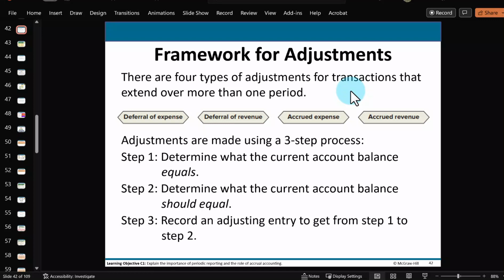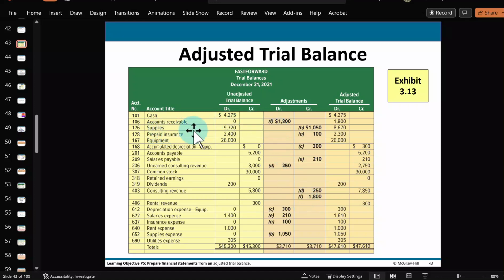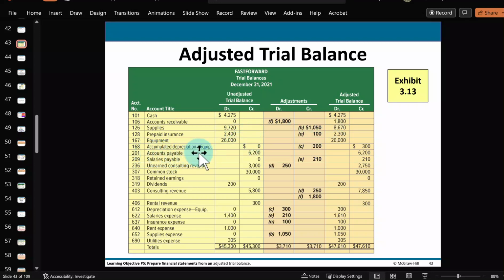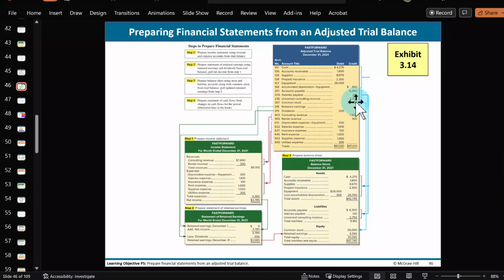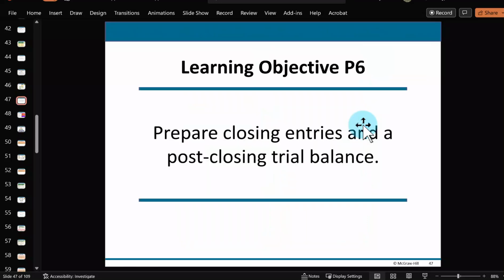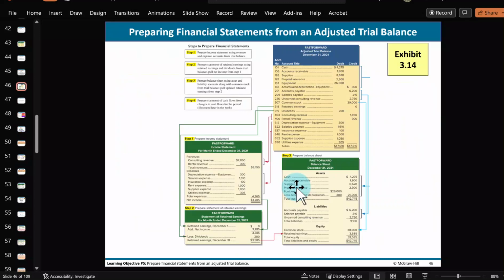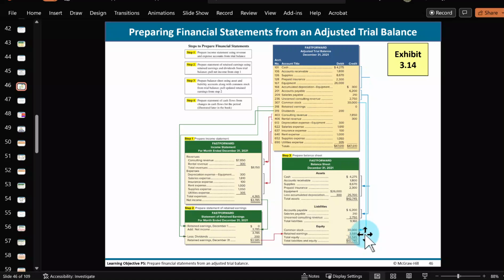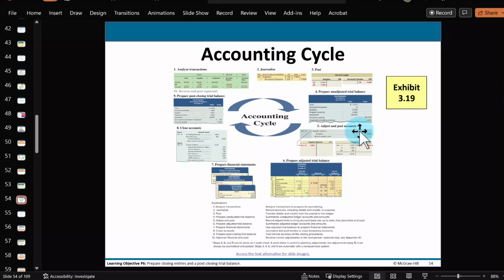Chapter 3, Part 5 - Adjustment Worksheet, Closing Entries, PostClosing TrialBalance, AccountingCycle